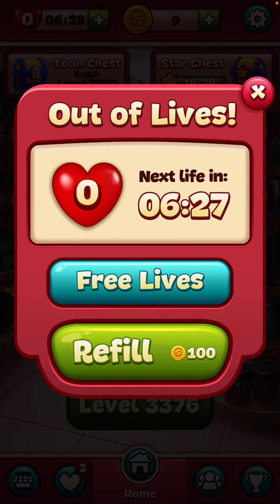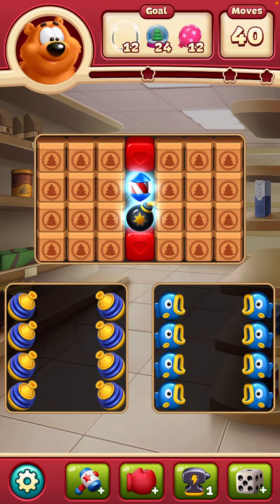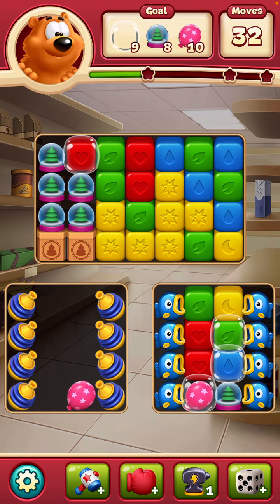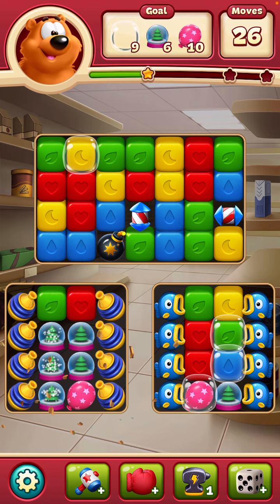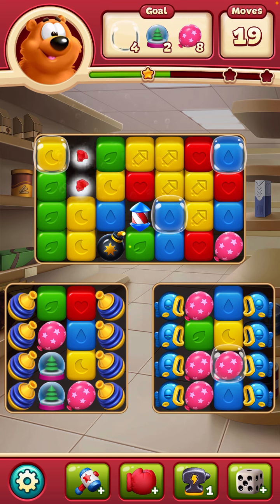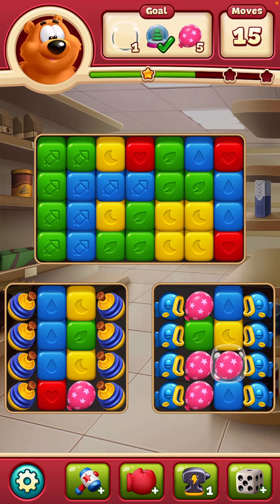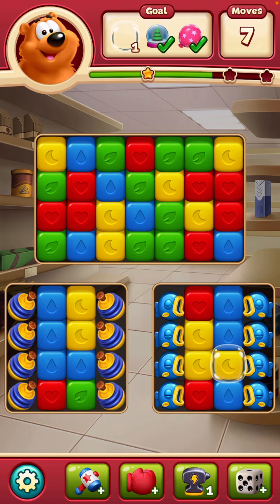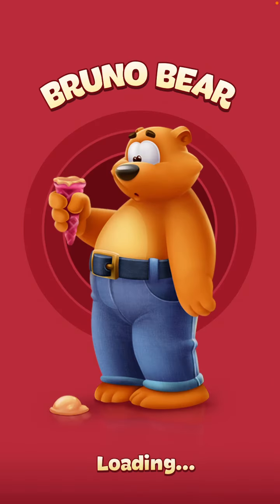Toon Blast Level 3376 WIN 😃 Narrated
toonblast flaminggaming Toon Blast Level 3376 WIN 😃 Narrated The Toon Blast Game, Is a puzzle game that is played on isos or android phones! It's such a fun past time and gameplay.
I love playing while I wait to pick up the kids from school.
Sometimes I Narrate or add commentary to these fun levels, sometimes, I don't.

Welcome to the Journey of Cooper Cat (the brains), Wally Wolf (the muscle), and Bruno Bear (the heart). As they Travel to many places and enjoy many sites along the way.

In this Toon Blast Game, players win levels by tapping colored blocks and collecting fun items, such as Pinatas, boxes, and moles.  Players progress through Episodes by winning levels and best of all? Earning STARS. Stars earned (1–3) depend on how well players score on the level.

Toon Blast also offers mini games to play for boosters or bonuses:
CROWN RUSH rewards the player with boosters at the beginning of the next level for keeping up a winning streak.
TREASURE HUNT rewards players for winning a certain number of levels within a time limit.
DAILY CHALLENGE  (Rocket Challenge or Combo Challenge) reward players with coins for creating or combining a certain number of boosters! (Which is fun in an of itself)

Toon Blast is also a team oriented game! Join groups or  play with facebook friends! You can join in a chat with your group, post stickers, and challenge each other.

STAR TOURNAMENT (1 vs many) Players in your group compete against each other by collecting STARS! As many as you can during a limited time period.

 TEAM CHEST With your group, as a team, win by collecting more stars than other groups. (Also a timed event)
TEAM TOURNAMENT Several teams of players race against other teams to collect stars. This gives a BIG Reward!
Not only that, there are daily reward for completing certain tasks, such as winning a level on the first try, earning 3 stars on a level, and collecting disco balls!
Speaking of Disco balls, did you know you can combine 2 disco balls to clear the entire board? Love it!
A rocket and disco ball combination, will turn every color tile Into a Rocket! (If the disco ball is blue, it will turn all the blue tiles into rockets)
Two rockets will blast a row and column. A rocket and Bomb combination will blast 3 rows and 3 columns.

Then, there are boosters:
Boxing Glove: When used, this will clear an entire row of tiles and collect items in that row (Unless the items need more than one hit)
Hammer: Will smash one tile or item one time.
Anvil: this will clear an entire row of tiles and collect items in that row (Unless the items need more than one hit)
Dice: This booster will mix the color tiles, and hopefully give you a match next to an item!
 I hope you enjoy the Game Play as much as I do!